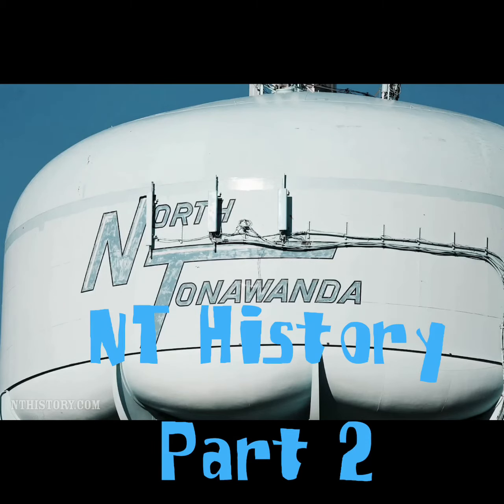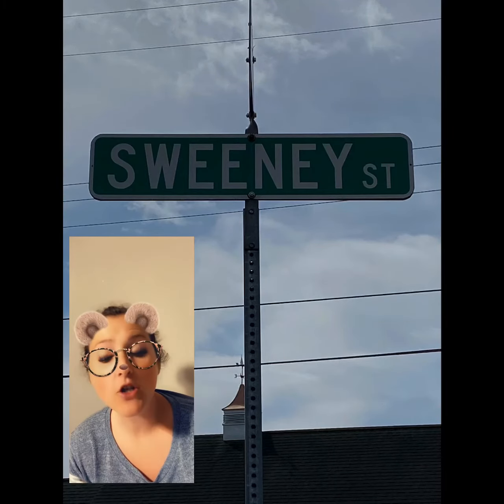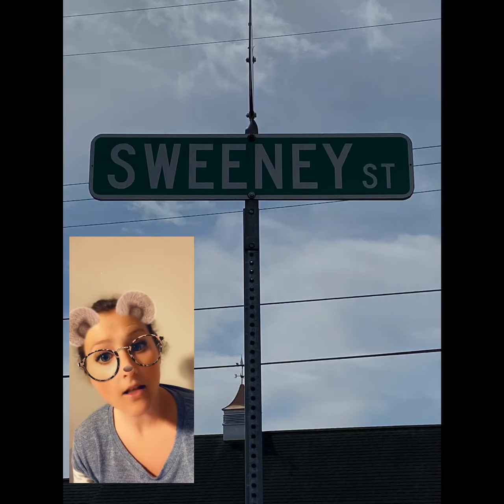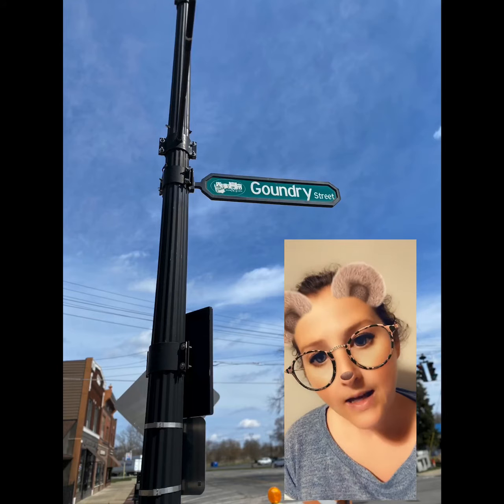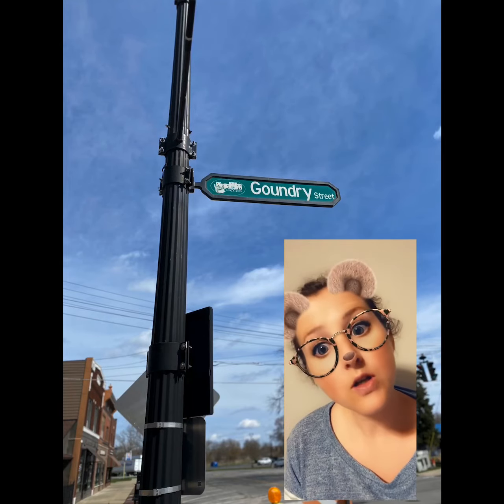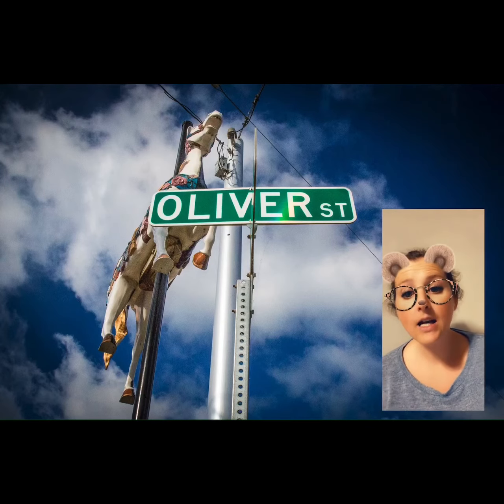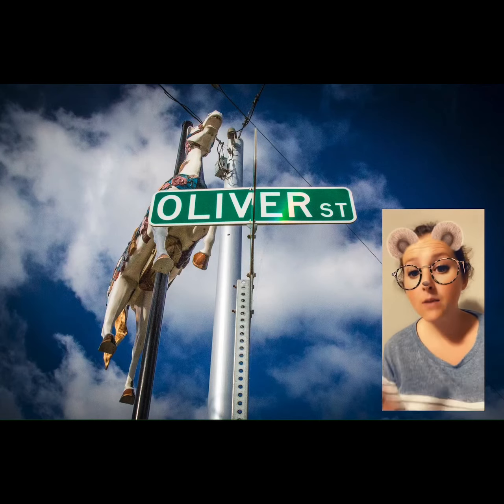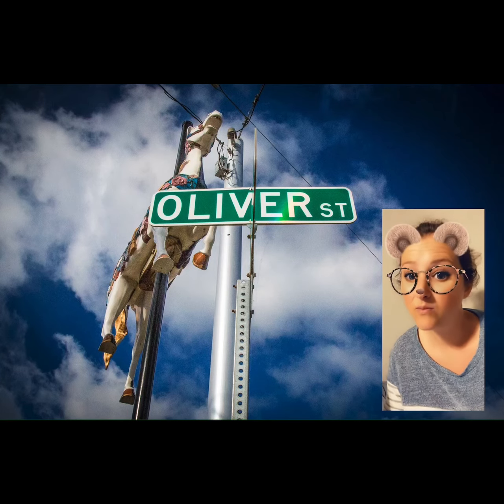NT History Part 2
How some of our streets got their names!